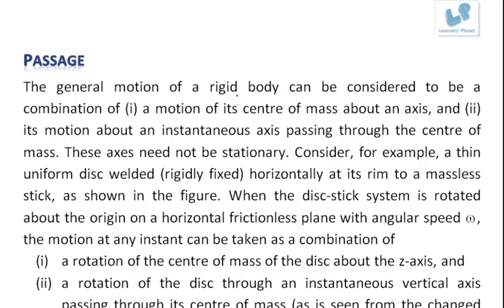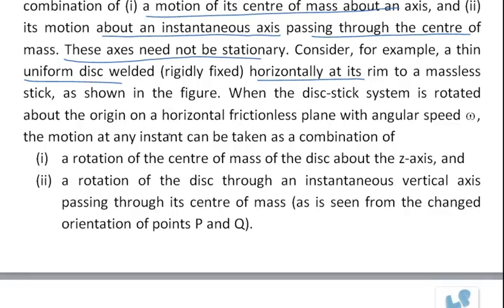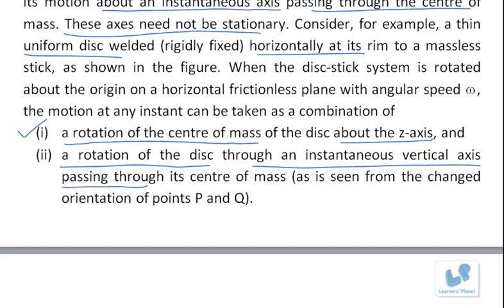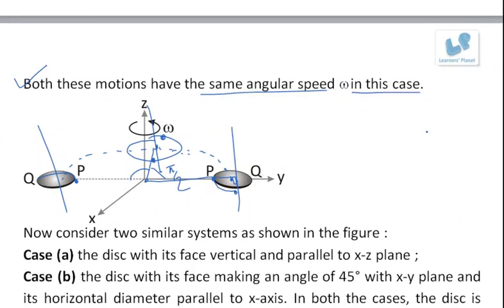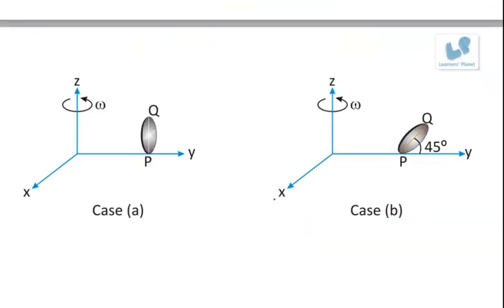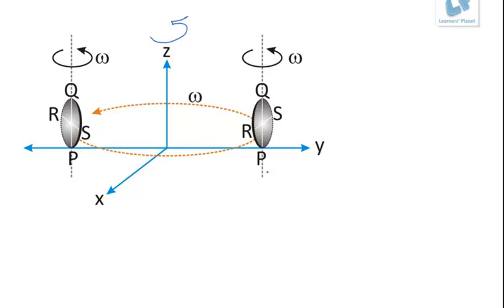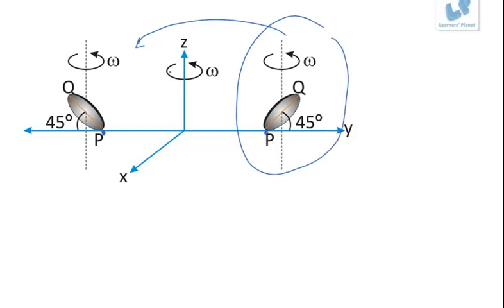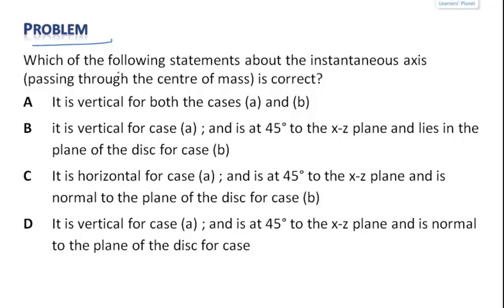Video solution of IITJEE 2012 Paper 2 Physics JEE,NEET preparation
Watch the solution of physics paper 2 of IITJEE 2012.Solutions are helpful for the students preparing for JEE 2013